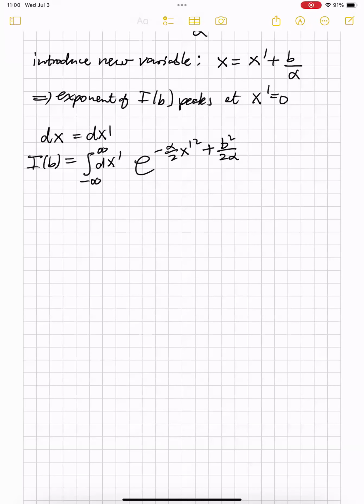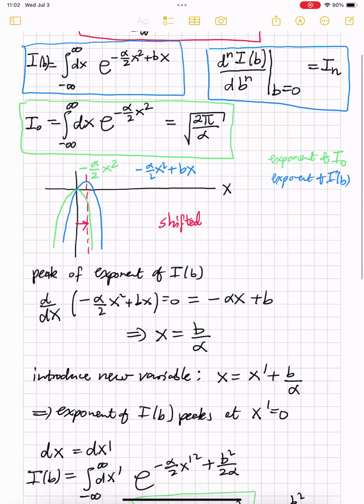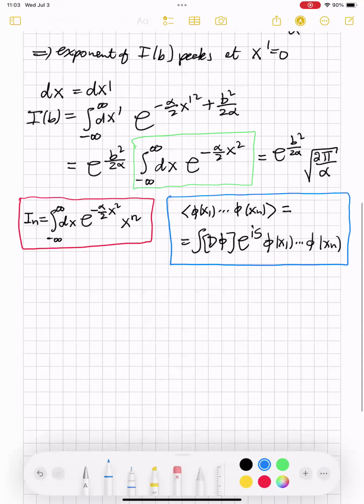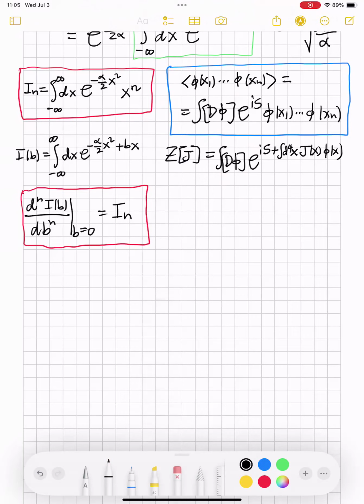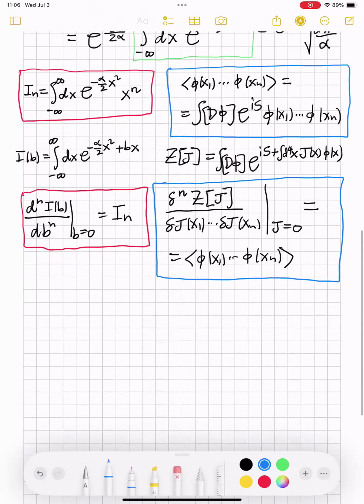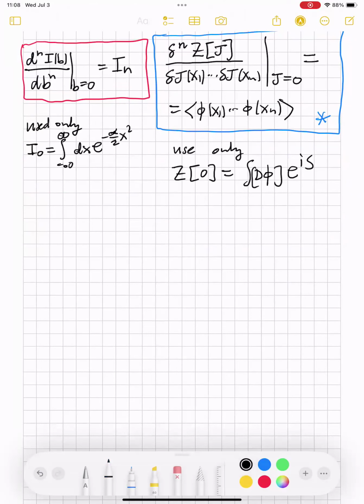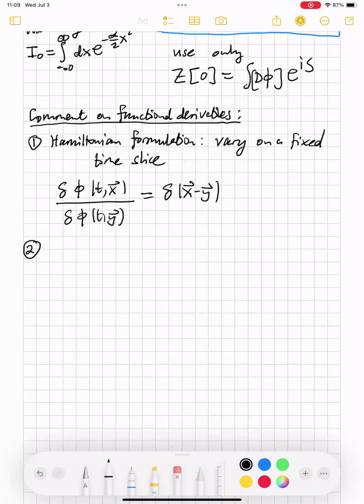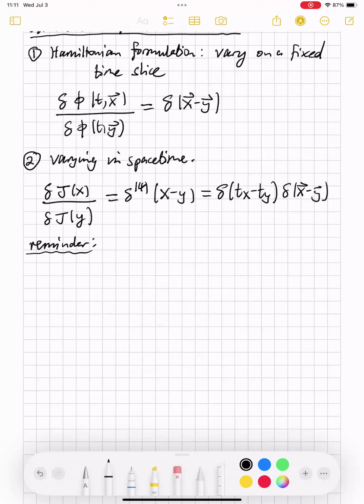Lecture 12 5 of 10